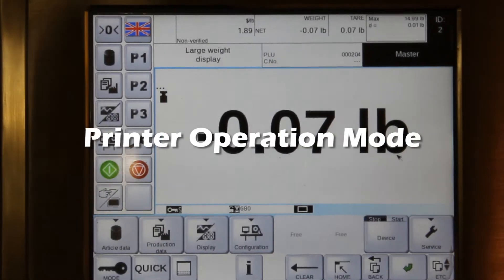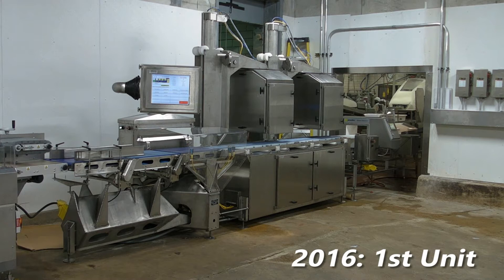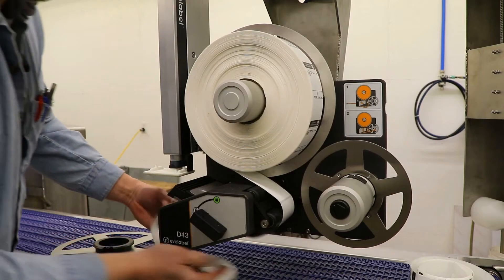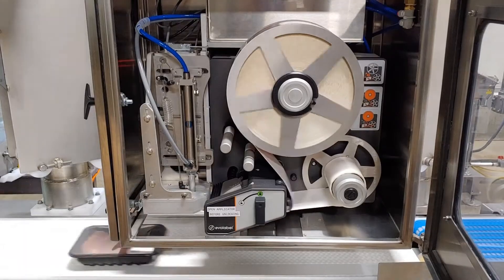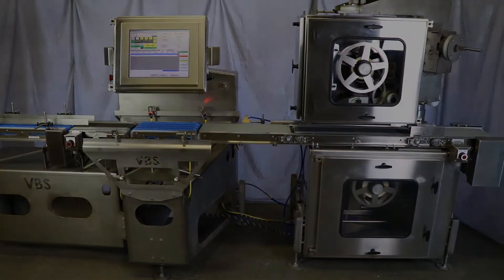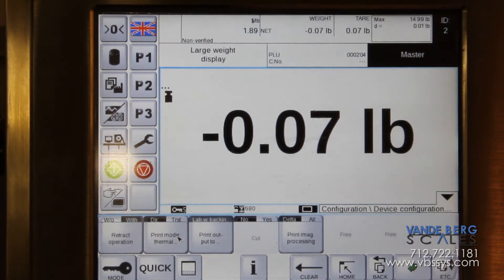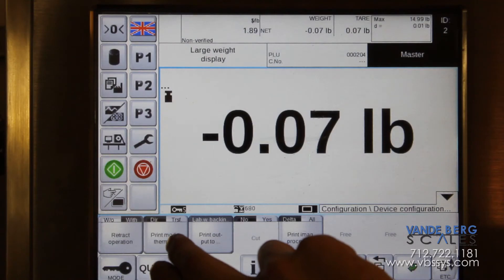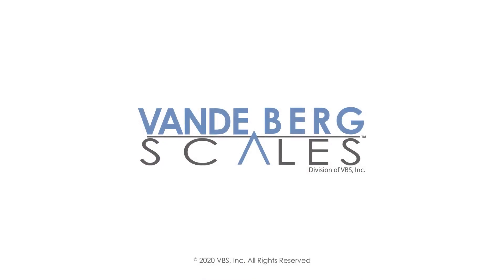Bizerba GLM-e Weigh Price Labeler Training: Printer Operation Mode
| This training video shows you how to access the printer operation tabs in mode 5 on a Bizerba GLM-E.

We understand the insurmountable task of keeping Bizerba equipment operational and feel your pain. When you are in need of new reliable equipment, choose Vande Berg Scales to provide you with the better alternative!

Check out our webpage to discover the weigh price labeling simplicity you've been missing out on: